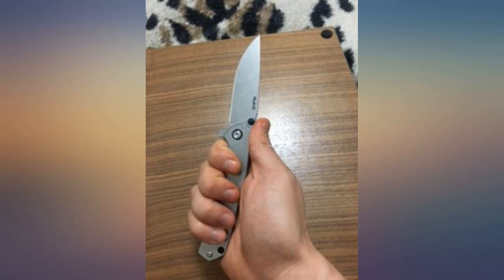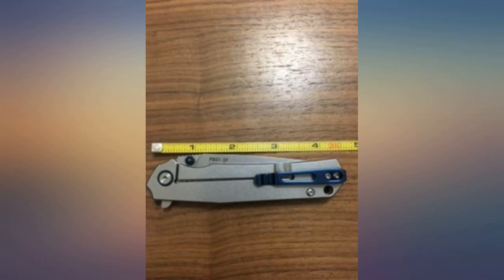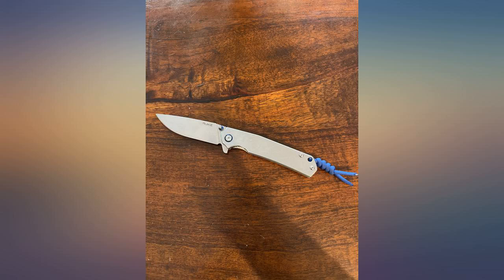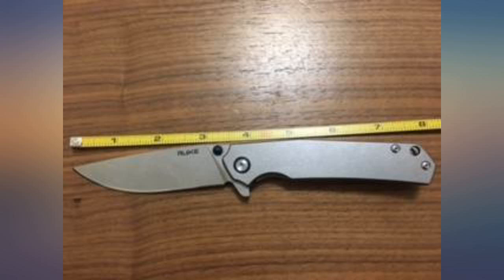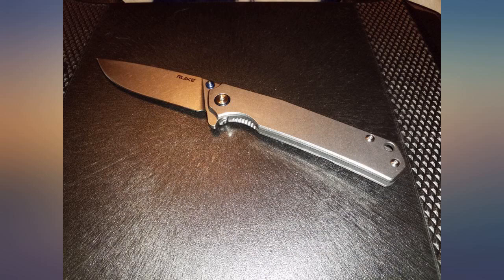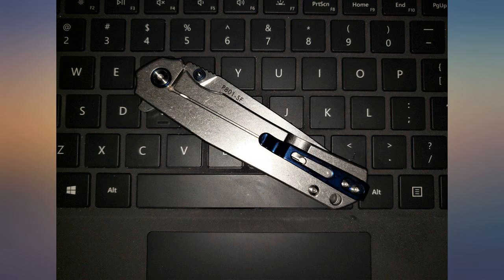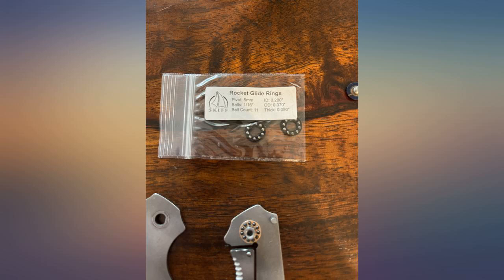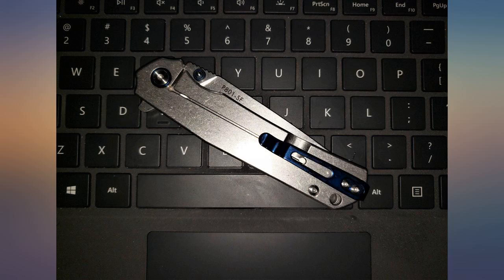Ruike Pocket Knife for men Tactical Folding Knives Small Frame Lock 14C28N review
Ruike Pocket Knife for men Tactical Folding Knives Small Frame Lock 14C28N Stainless Cool Steel Camping Knives with Pocket Clip Hiking Work EDC Gear Tool P801-SF

Main Features:
- Well made and a good edge and all blade be Stoned Wash Sanding: Versatile 4.49 In; 420 stainless steel ; blade made with 14C28N Sandwich Steel (58~60HRC), one of the highest performing knife steels in the world, for increased hardness, corrosion resistance and edge retention, so please kindly careful
- Safe, Durable and Reliable: Frame lock gives the knife a slim sleek style while holding the blade open during use, and the locking mechanism is very secure. It has little to no play in the blade when locked.
- Simple pocket Clip carry and tactical engagement with strong or weak hand: The portable belt clip is very substantial enough and it is long enough, and you don't need worry about the knife has fallen out yet
- Light weight for the size: Open: 200mm/7.87"; closed: 114mm/4.49"; Blade: Length:88mm/3.46", thickness: 3.1mm / 0.12"; weight: 120g/4.23oz
- 100% MONEY BACK GUARANTEE and THE EDC Utility Pocket knife with clip, lanyard compatibility, are PERFECT for Men women daily carry , This is a perfect gift to be as a folding tactical pocket knifes for men women girls child kids.